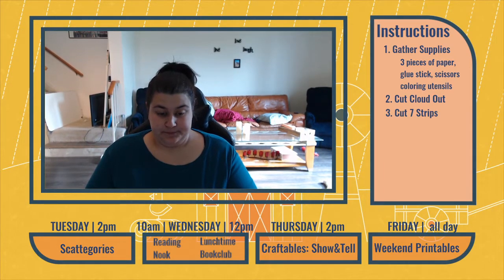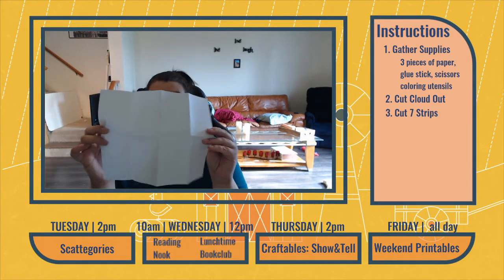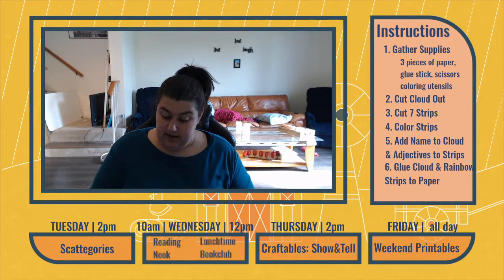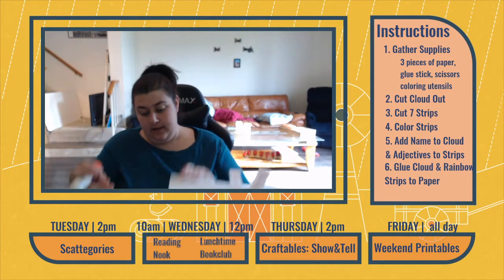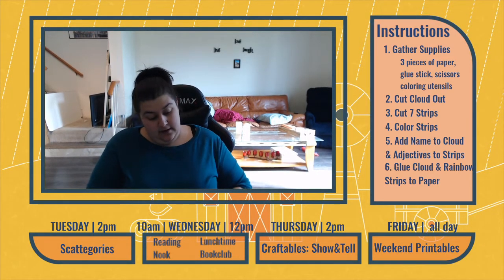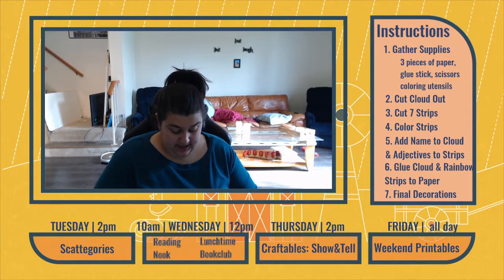Kids’ Corner - Kindness Cloud